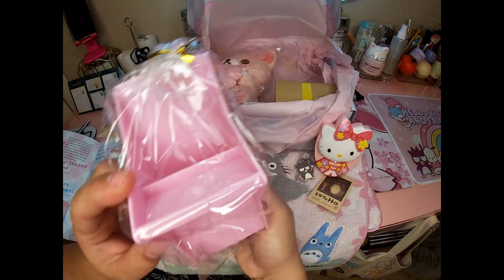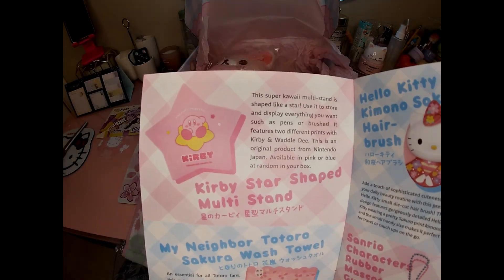Sokawaii May 2023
SoKawaii's May 2023 box is themed Sakura Hanami Party. Which means Cherry Blossom viewing party. It is definitely one of the things on my bucket list. I'm half Japanese and have never been to Japan but I will one day! My favorite thing I received in this box is the Kirby desk organizer. I love my desk and everything on it and it fits right in. See if you can spot it in future videos! I'll try to get another one done tomorrow. My package pile is slowly going down and makes me feel less pressure. But also stressed that I need to purchase more so I can keep making videos lol!